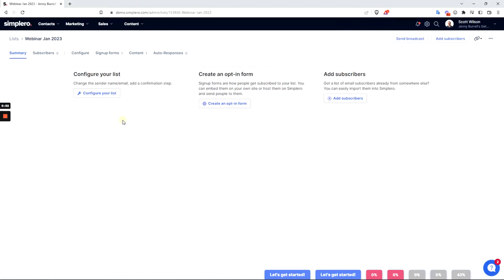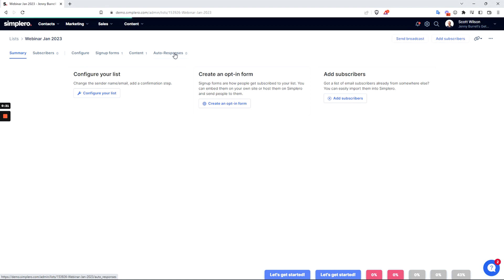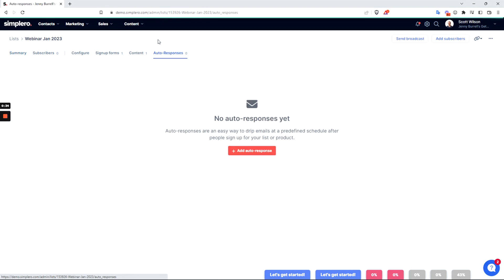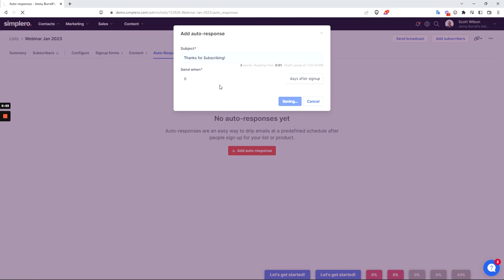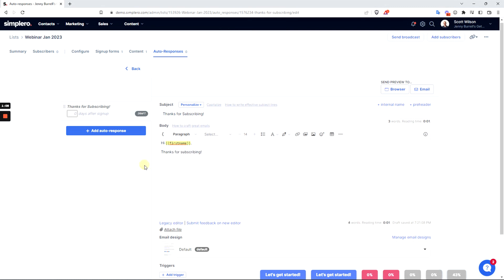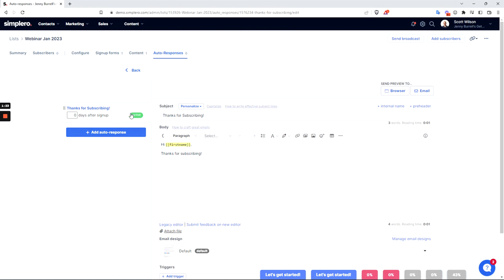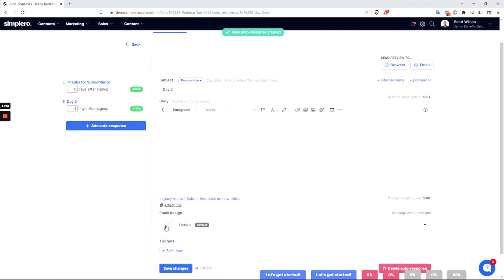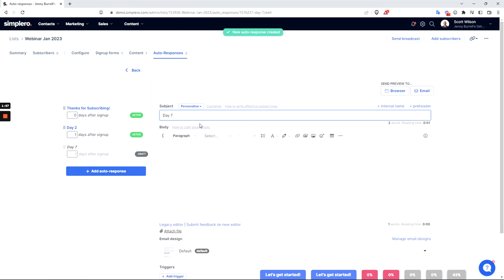How to create an Opt In - Create An Autoresponder Series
A great way to start engaging with your list is to set an auto-responses series as soon as someone joins your list. Learn all about auto-responders and how to set them up on the help guide: